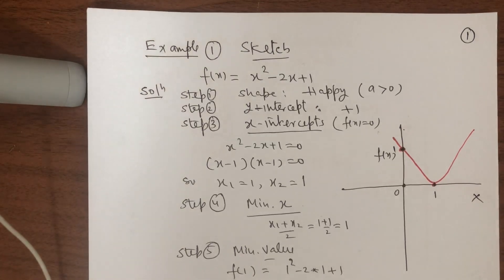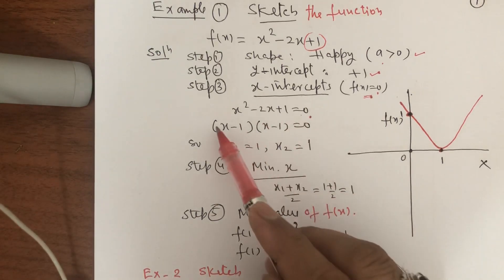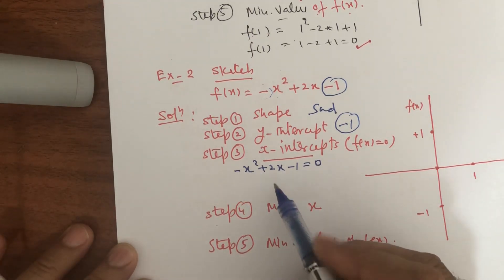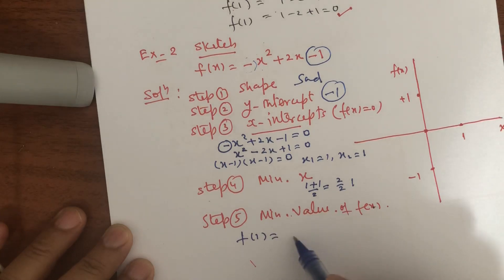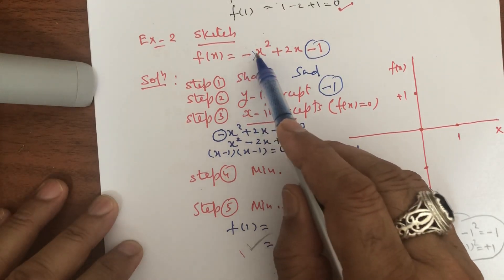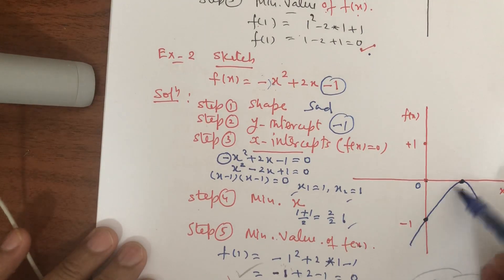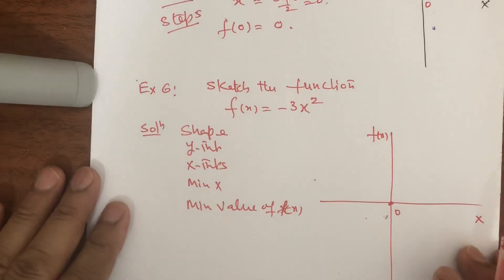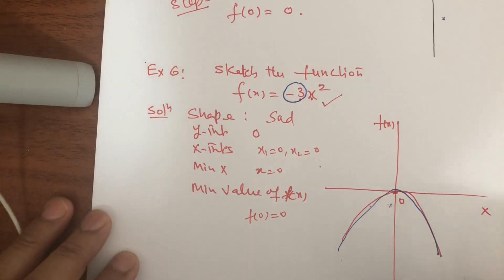MATH 103: Some exercises on sketching of second degree functions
There are six examples